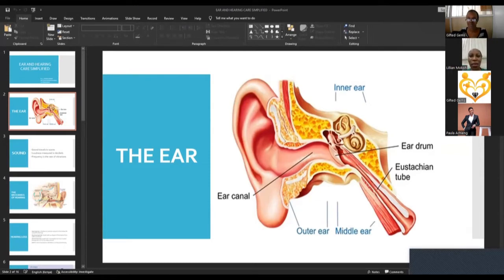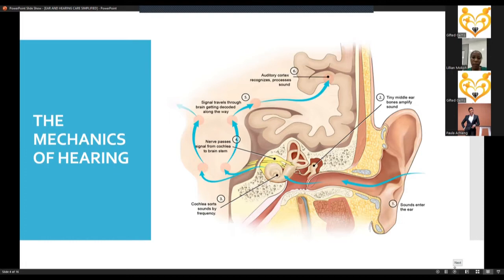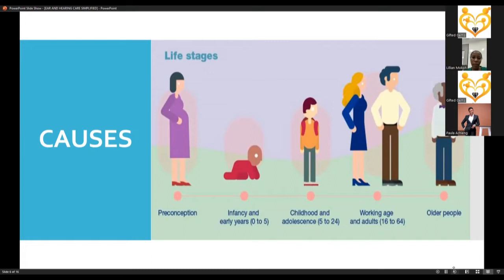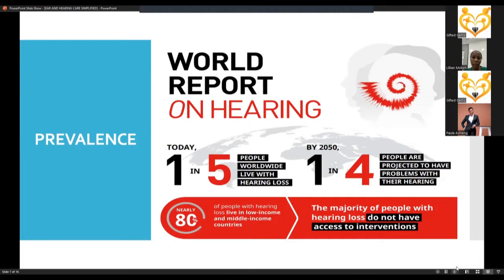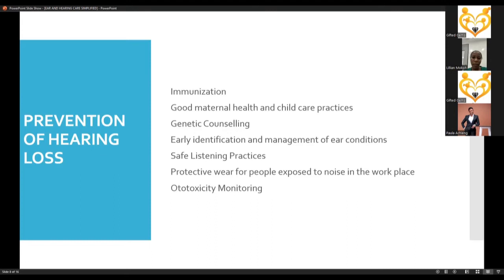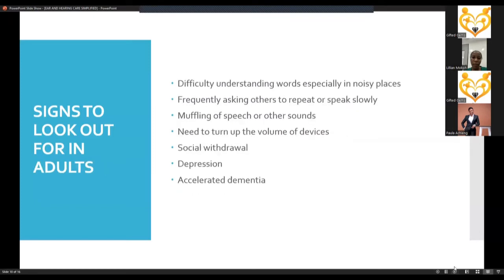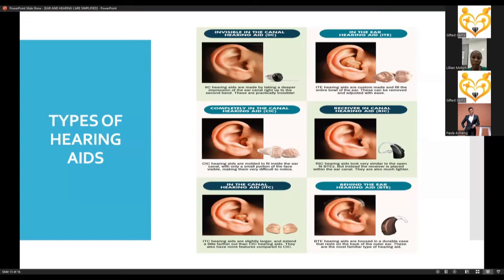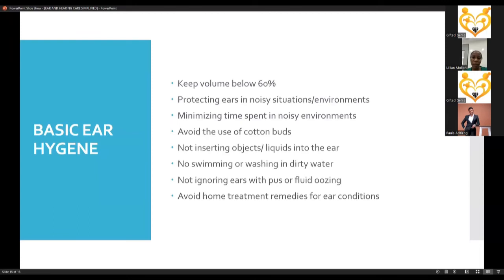The Ear, Hearing Loss and Hearing Aids. Recorded webinar.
The ear and hearing care simplified.

Dr. Lillian Mokoh (ENT Surgeon KUTRRH, Operation ear drop) takes us through the structure of the ear, basic ear hygiene and more.

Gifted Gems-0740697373